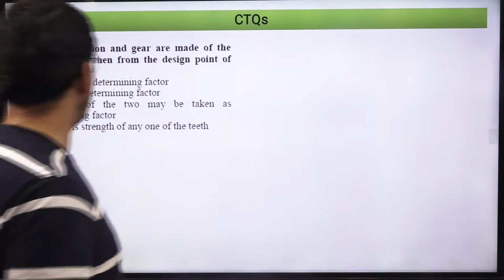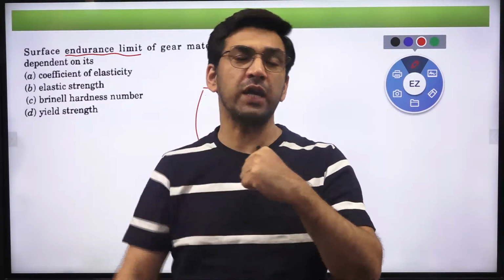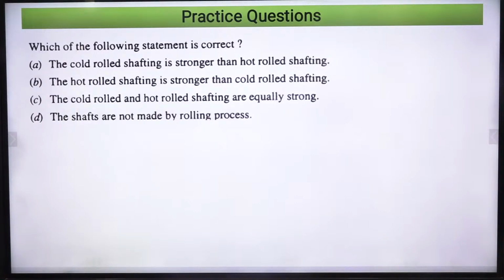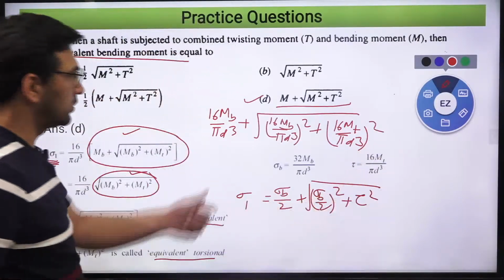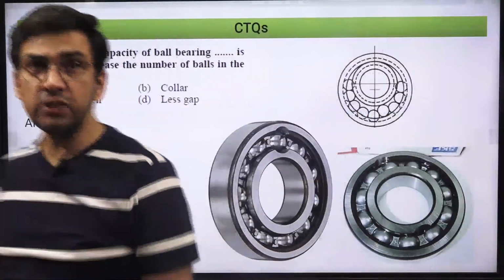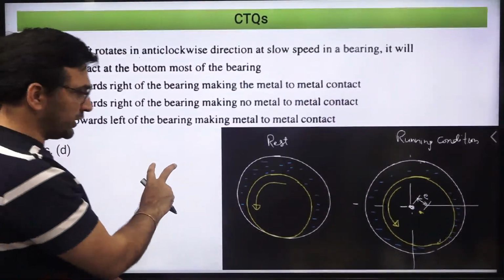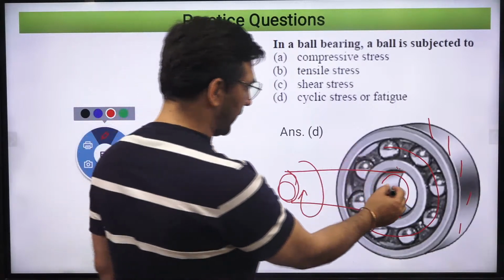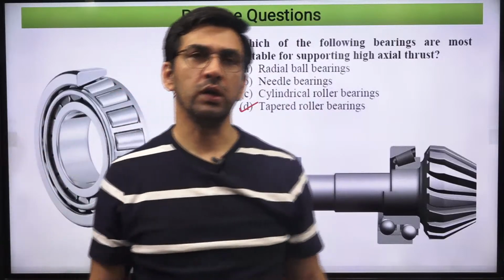Machine Design | Combined Preparation Module | HAL, OIL, NHPC-JE, MIDHANI, BDL PSU’s 5 Months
Machine Design is one of the very important subject for written exam s of PSU's specially for HAL, HPCL, BDL, MIDHANI, NHPC-JE, OIL. In this video Vishal Sir covered most important questions of material science for all these PSU's.

Interested candidates to prepare for HAL, BDL, MIDHANI, NHPC JE etc. PSU's fill google form

Yourpedia Education is the dedicated platform for the students aspiring to take admissions for M Tech, MS, PhD courses in prestigious IIS  IIT   NIT    IIIT  etc through post gate counselling in CoAP and CCMT. Post GATE counselling 2021 for IIT  NIT  IIIT and IISc was conducted in 2021 in very detailed manner. Thousands of students availed the benefit of Post GATE counselling modules of YourPedia in 2021 and also seeking such services in 2022. Post GATE counselling 2022 by YourPedia will be far more advanced and meticulous providing in depth assistance and guidance to students. Post GATE guidance for 2022 has started with YourPedia launching the dedicated module for it on 25 Feb 2022. Those who have qualified GATE in 2020, 2021 and 2022 and even those who have NO GATE score can seek the benefit of dedicated Post GATE counselling 2022 module of YourPedia. Post GATE guidance 2022 includes the information about admission into various reputed institutes such as IIT  NIT  NITIE  IISc IIIT etc detailed information about the last dates of forms of these institutes and interview and written exam information. Post GATE counselling 2022 module by YourPedia will be very helpful for students looking for career through higher education such as M Tech   MS  PhD from IIT  IISc NIT and IIIT. Detailed information about the placements in these institutes will also be provided in Post GATE counselling 2022 module by YourPedia. Entire admission processes and details of various form filling will be suggested in Post GATE counselling 2022 module by mentors of yourpedia. Details about fees in various programs such as MS  M Tech PhD in various institutes such as IIT  NIT  IIIT  IISc NITIE etc will be provided through Post GATE counselling 2022 module of yourpedia.